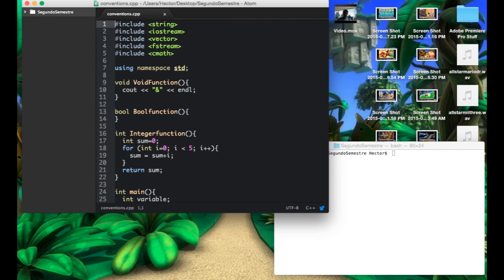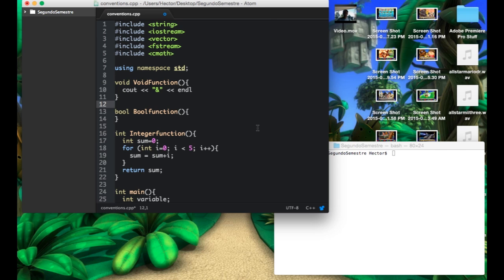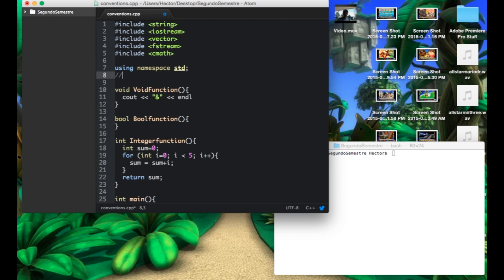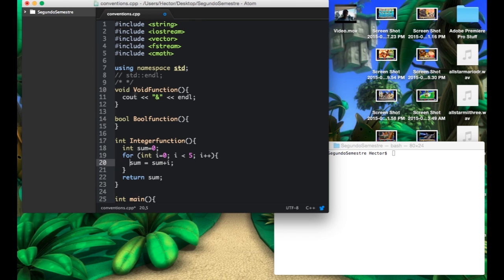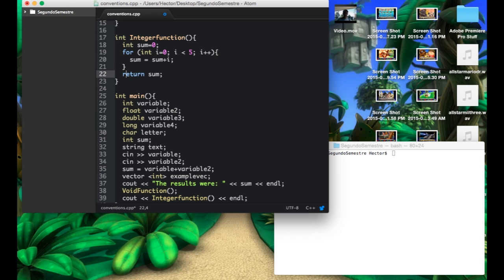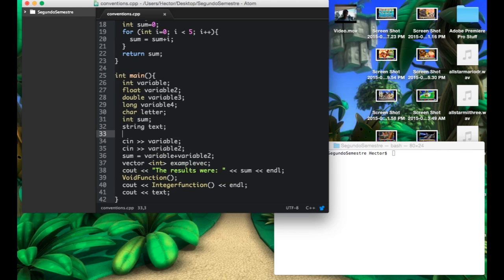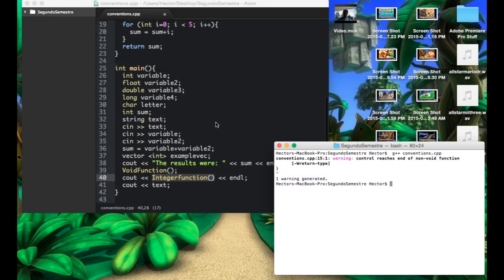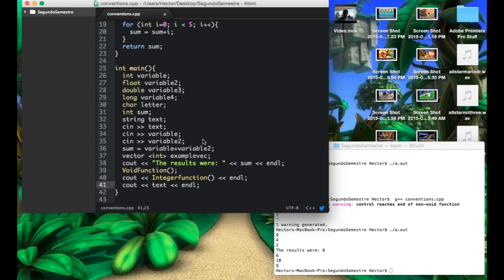++Adventures - Conventions and types!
Before you watch the series; let me explain some of the things that you'll run into!